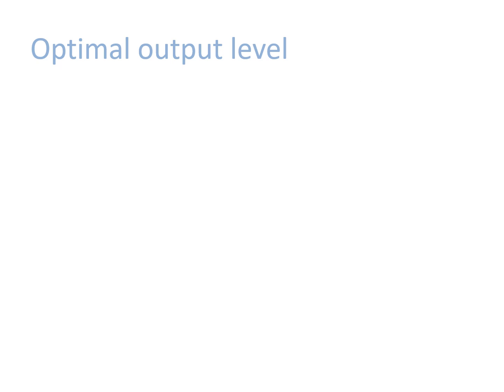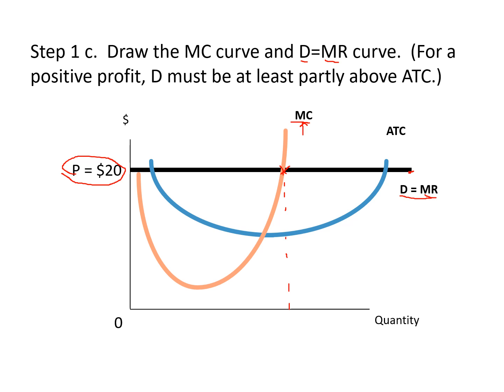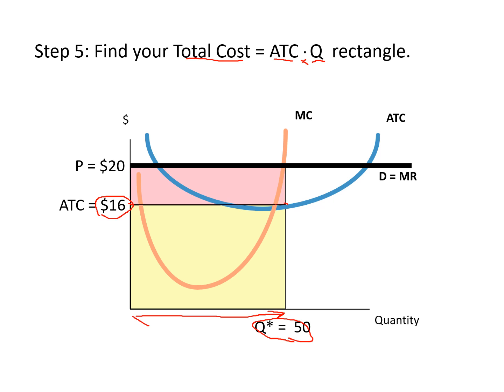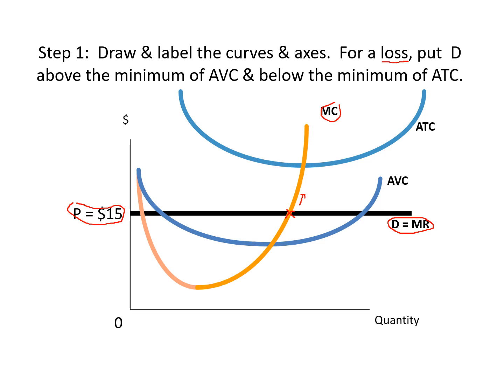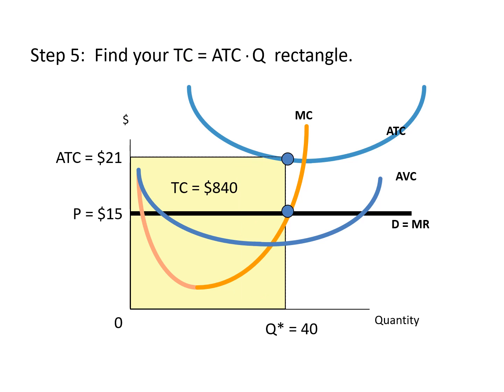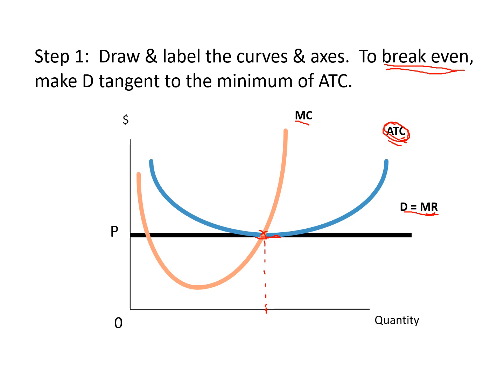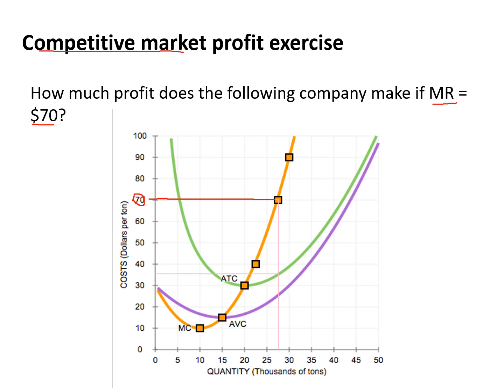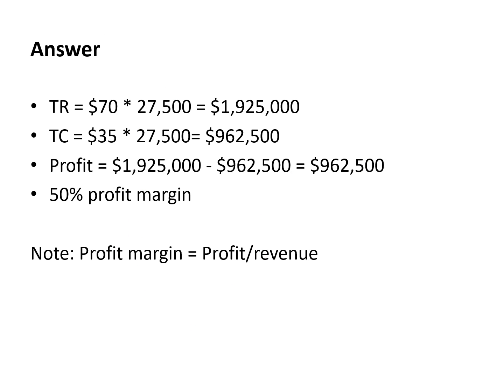Week 6 1 Perfect competition part3 v5